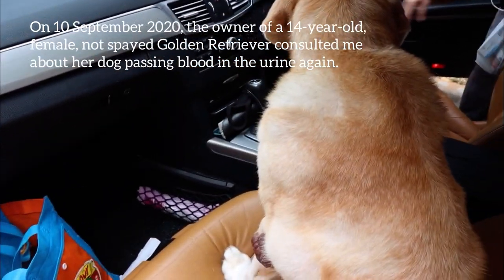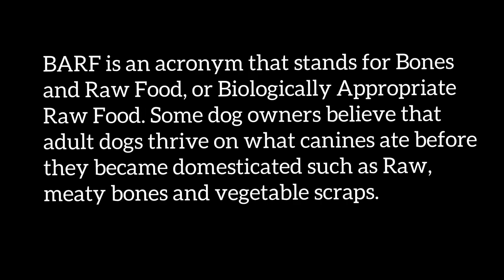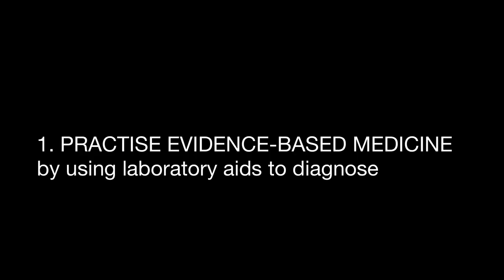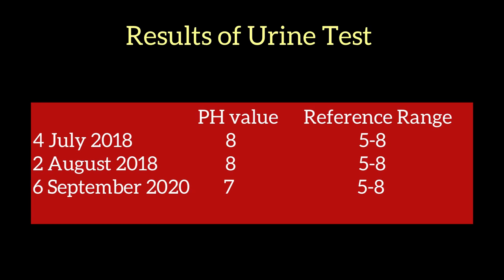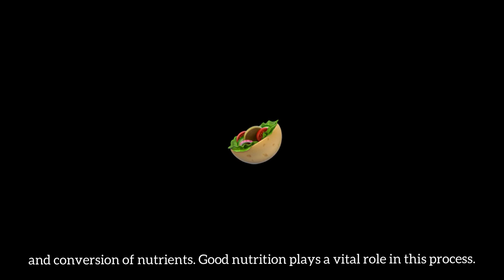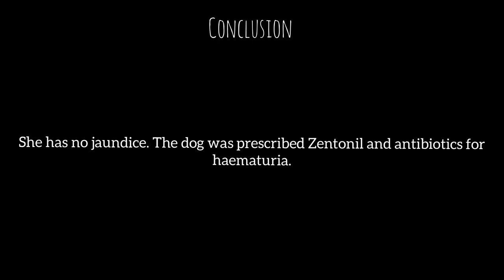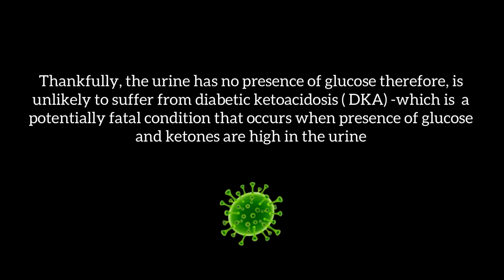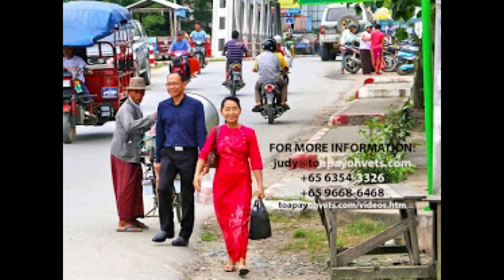Final Video. A golden retriever lost weight and passes blood in the urine again. What to do?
Blood test, urine test, therapeutic diet for liver disorder are important in this case.
In some not spayed, old female dogs, there may be open pyometra. The dog keeps licking away the discharge, leading to recurring periodic urinary tract infections which respond to antibiotics.

Spaying this dog may resolve the problem, but there is no specific evidence of pyometra (discharge of pus from the private parts) as the dog may have cleaned up. A therapeutic diet to acidify the urine is useful if the dog passes alkaline urine (urine test for pH).

As at 26 Oct 2020, the dog has no blood in the urine and is on Hills l/d diet for the liver disorder. She has a good appetite.